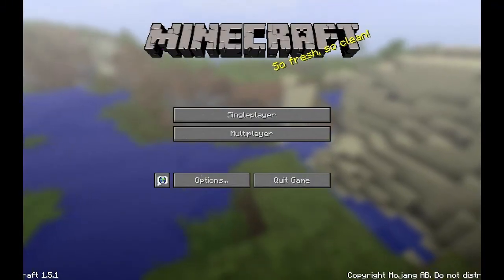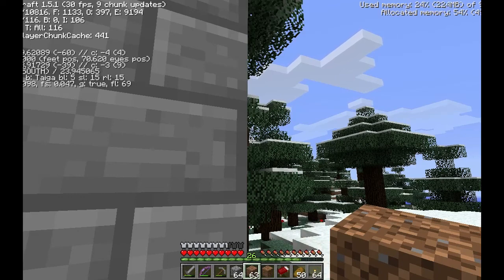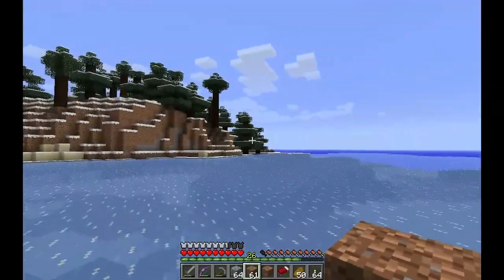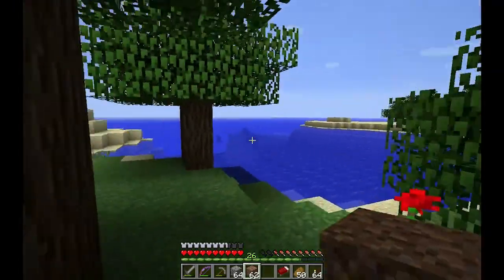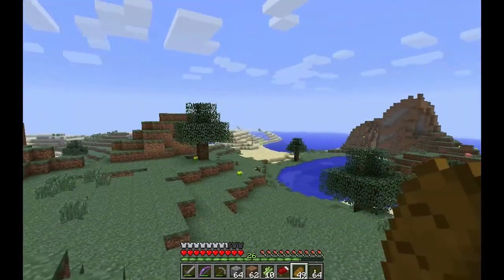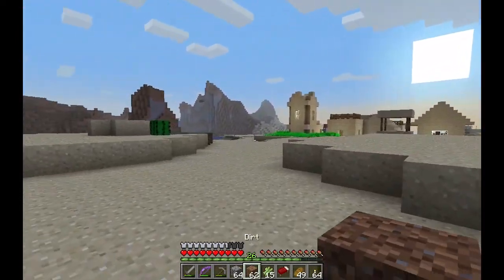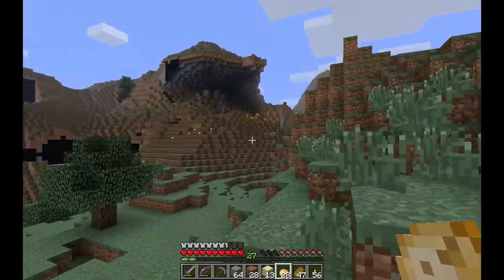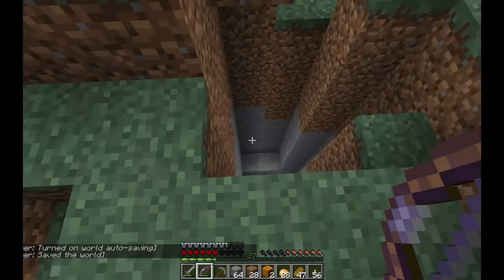TazzPlay S01E09 - A village!!!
In this episode we decide to do a walkabout and explore our neighboring biomes.  As we start to believe that we are on a big island we find a glimps of hope and come across a desert with a few hidden surprises.  We find a village, harvest carrots, and potatos, and forcefuly protect the villagers from zombies.  We also get very confused about our cows and pigs that we bought from Houdini...  Somehow they keep escaping from their pens.